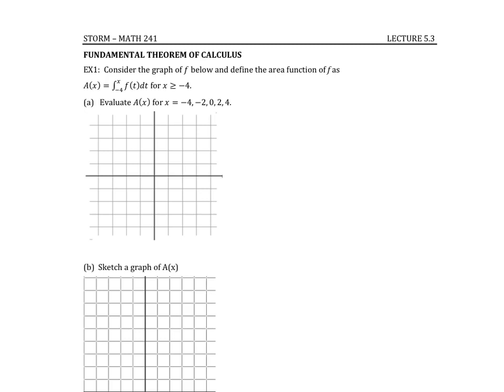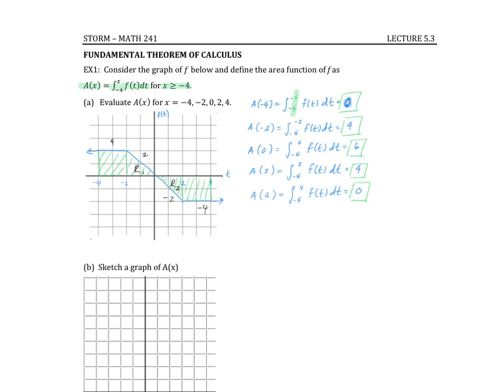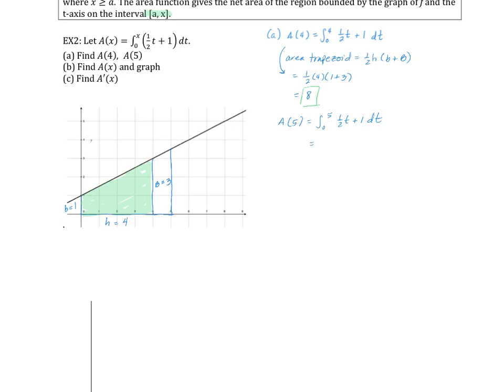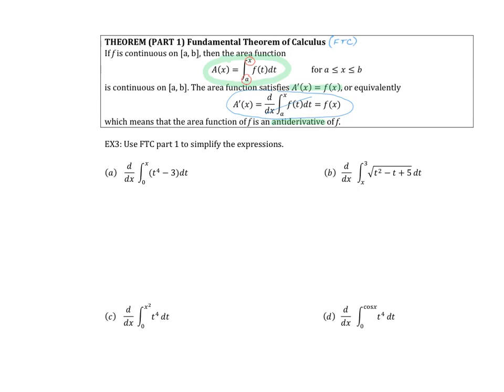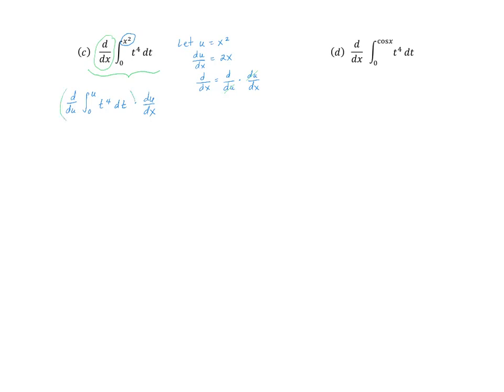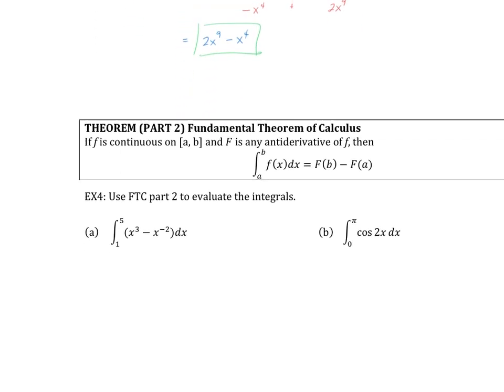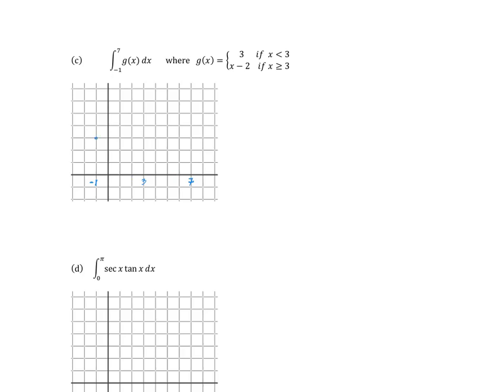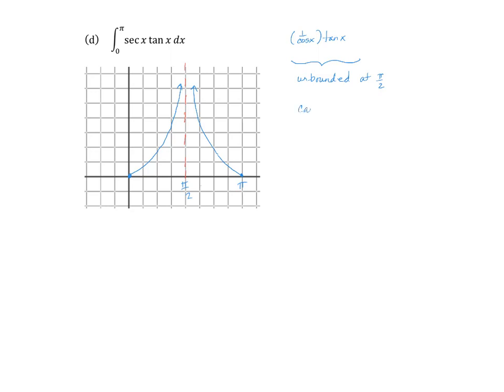Math. 241 video 5.3